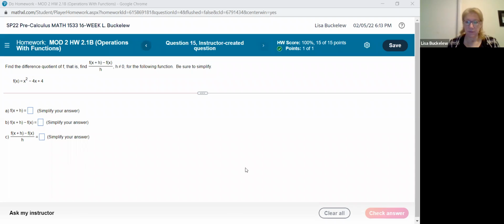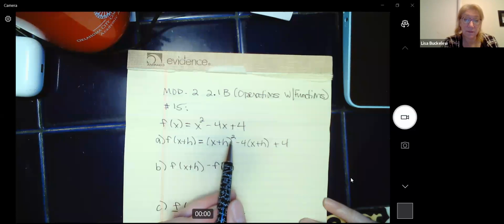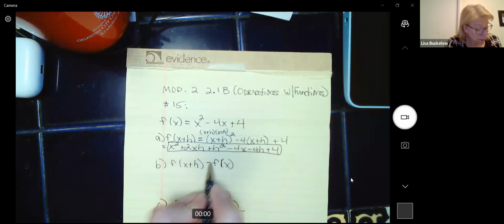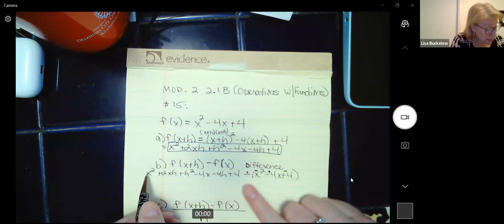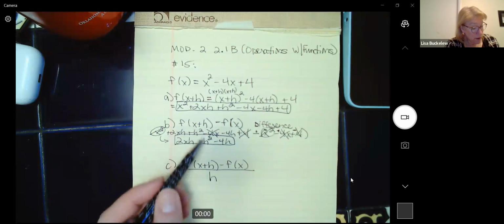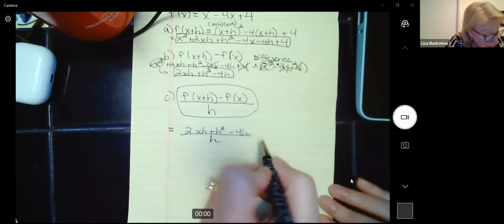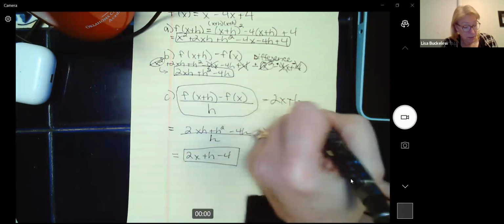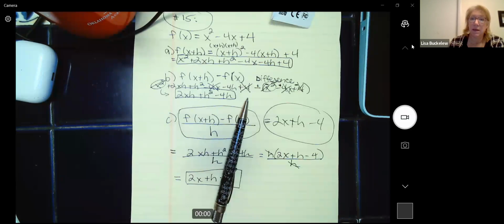1533 2 1B Diff Quotient Ex